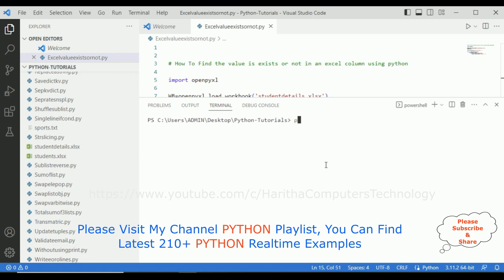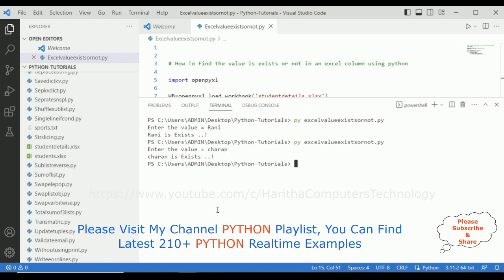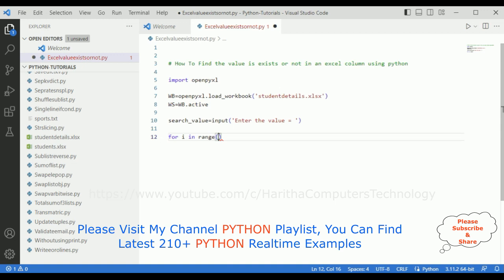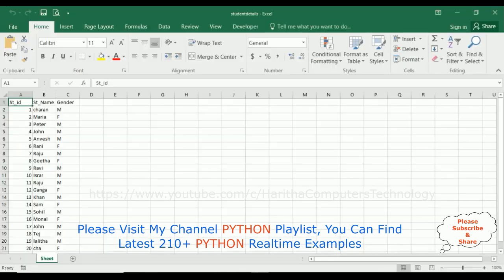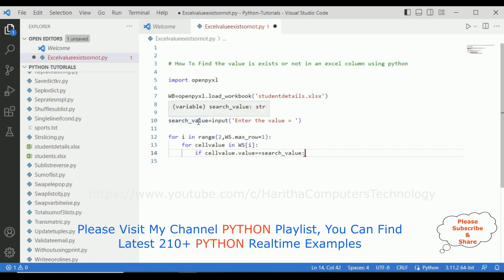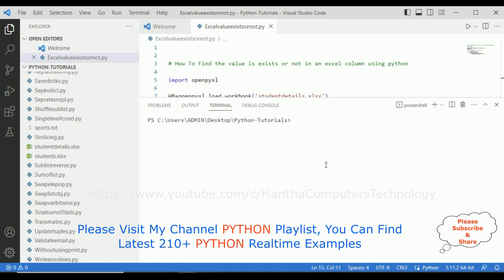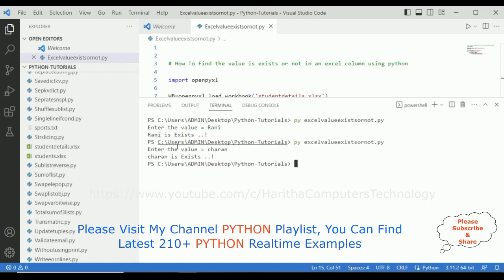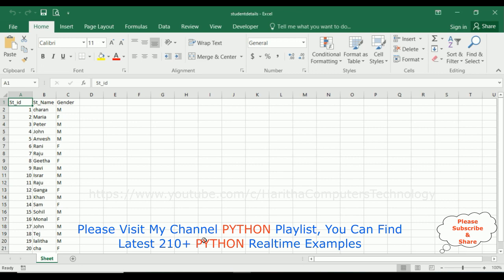#216 Python Search the Value in a Excel Column Exists or Not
216 Python Search the Value in a Excel Column Exists or Not

Using nested for loop with if condtion find the excel column is exists or not and display on the python terminal results